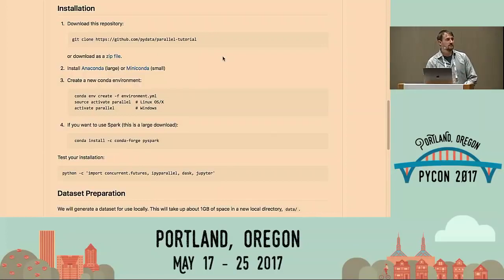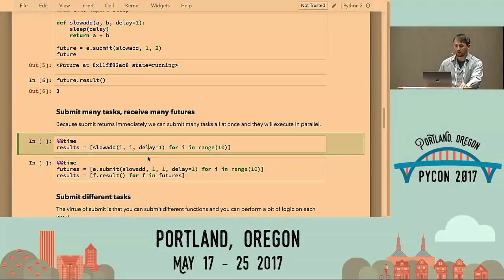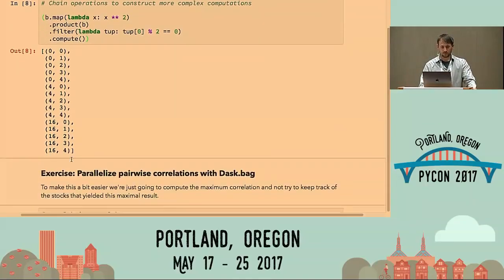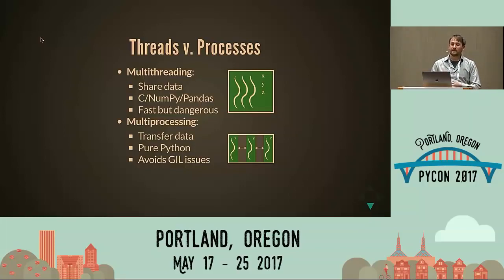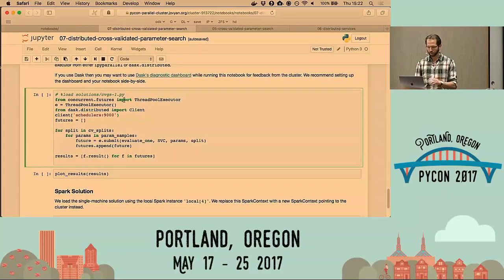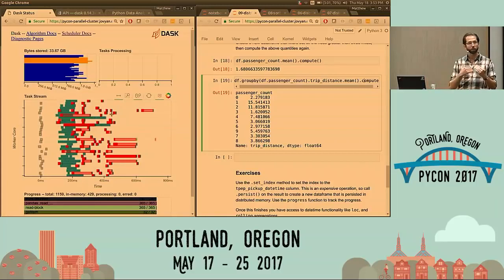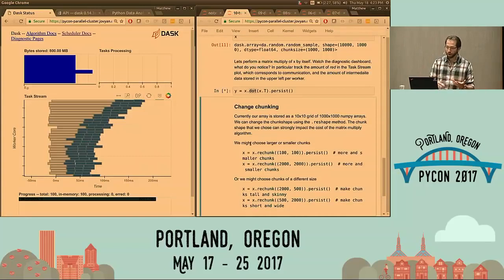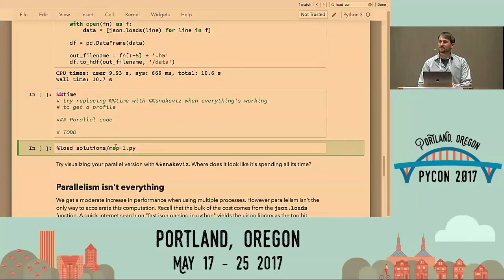Ben Zaitlen, Matthew Rocklin, Min Ragan Kelley, Olivier Grisel Parallel Data Analysis PyCo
Speakers: Ben Zaitlen, Matthew Rocklin, Min Ragan-Kelley, Olivier Grisel An overview of parallel computing techniques available from Python and hands-on experience with a variety of frameworks..

Running Python code in parallel and asynchronously [EuroPython 2017 - Talk - 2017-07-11 - Anfiteatro 2] [Rimini, Italy] My outline will be: 1) What does it mean to run code in parallel in.

PyData Berlin 2017 PyData is a gathering of users and developers of data analysis tools in Python. The goals are to provide Python enthusiasts a place to share ideas and learn.